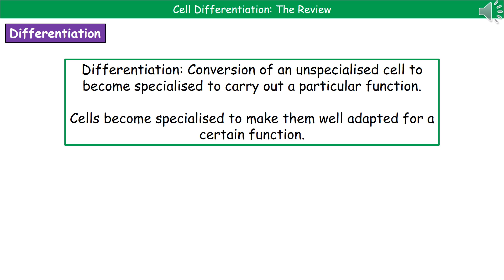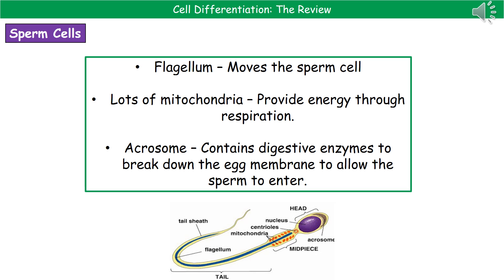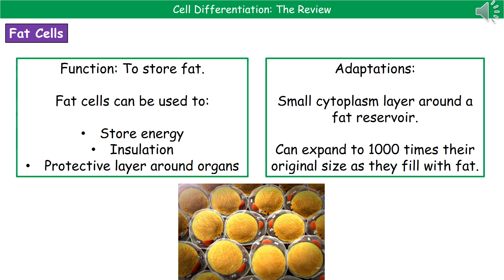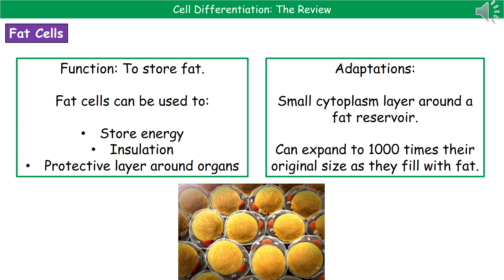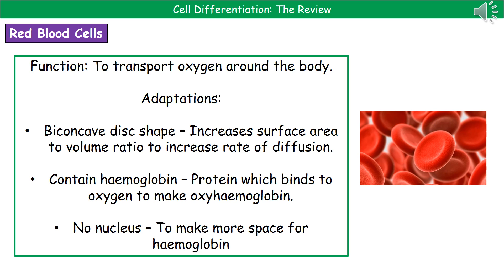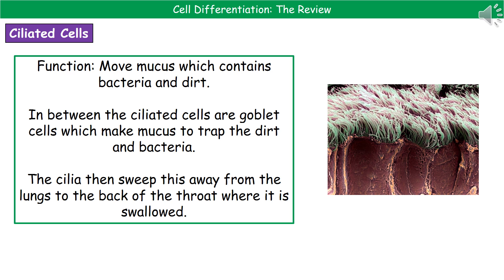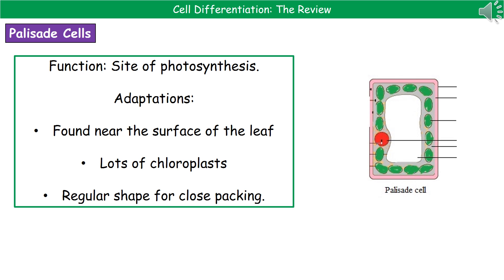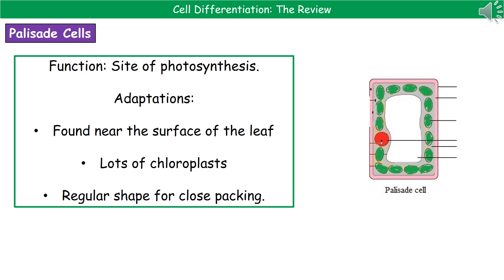OCR Gateway A B2.1.5 Cell Differentiation Summary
OCR Gateway A Biology and Combined Science revision summary on B2.1.5 - Cell Differentiation for the higher and foundation tier.  This is for the OCR Gateway course with first examinations in 2018.